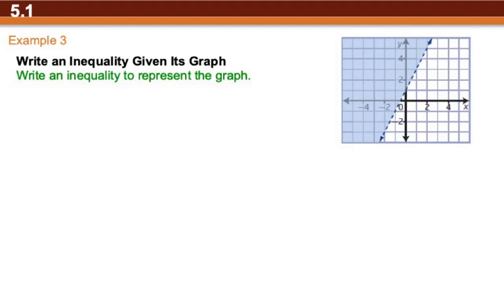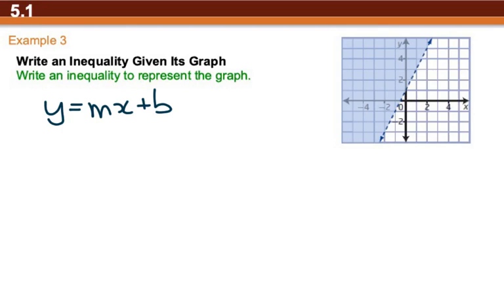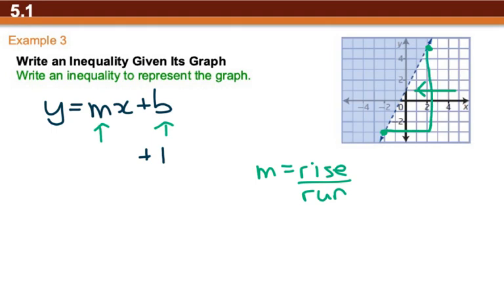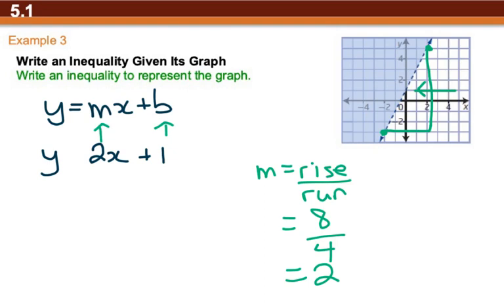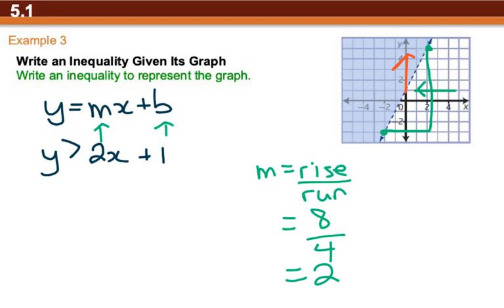5 1 7